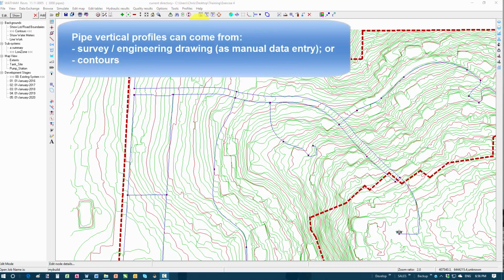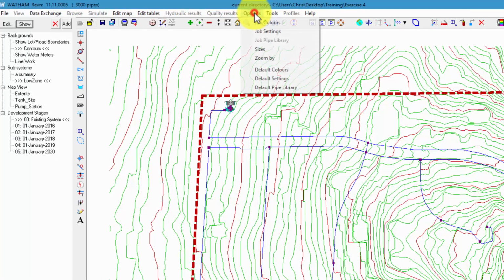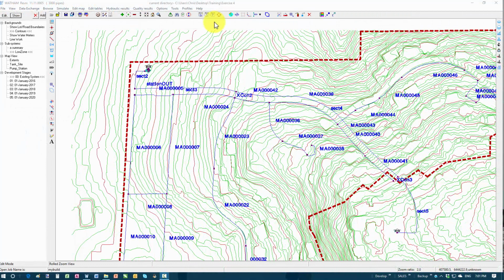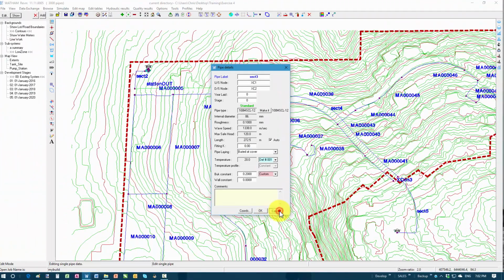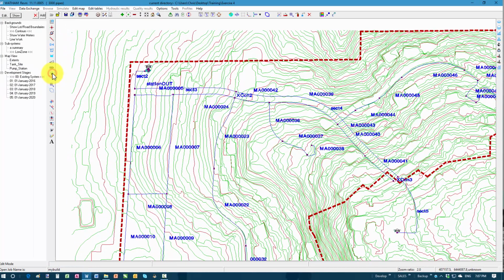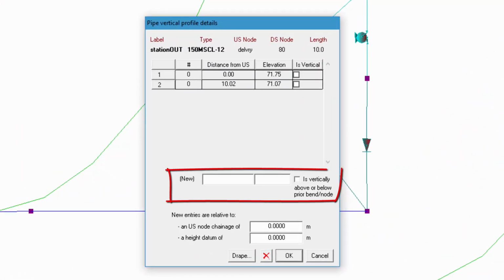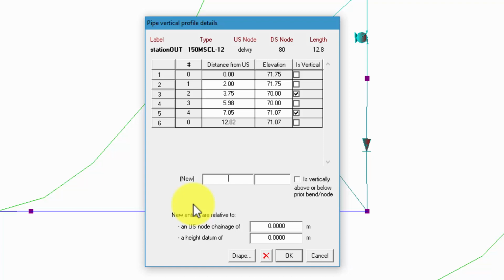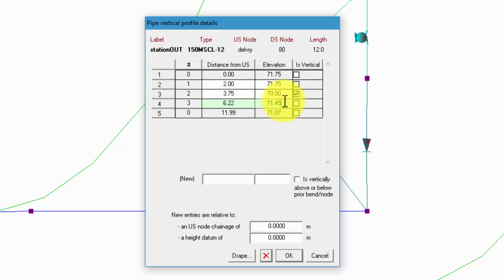Set pipe vertical profiles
The process of specifying vertical profiles for pipes.